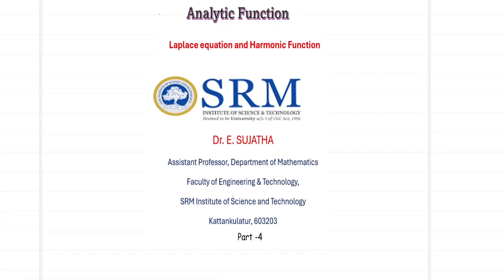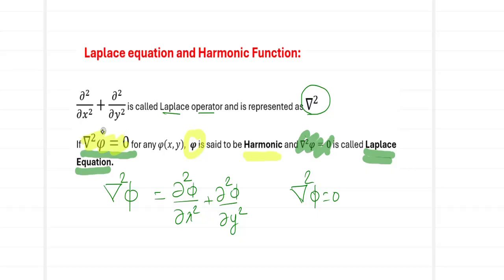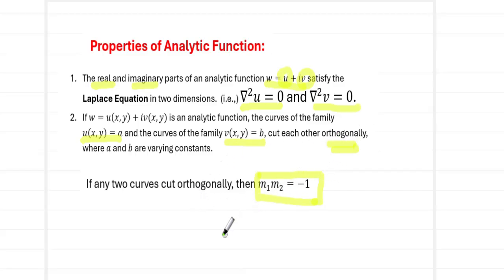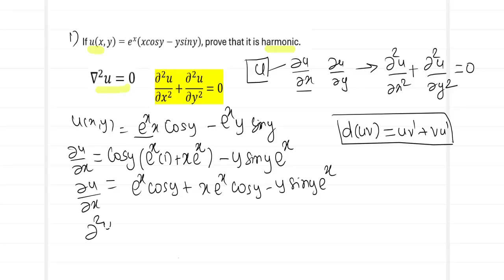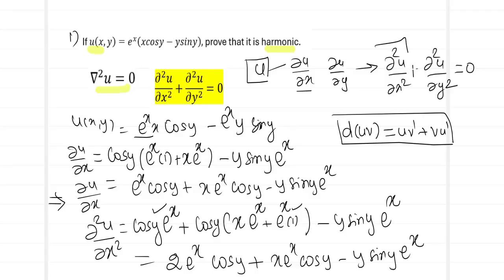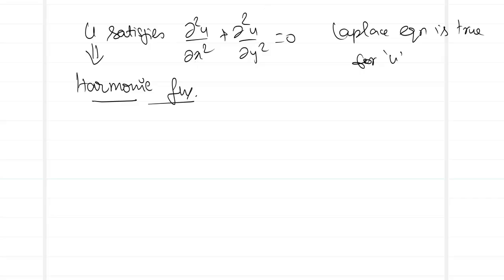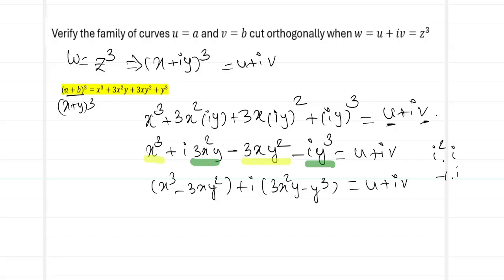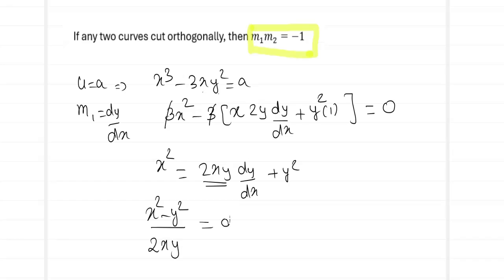Properties of Analytic function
Laplace equation, Harmonic function, properties of analytic function, curves cut orthogonally